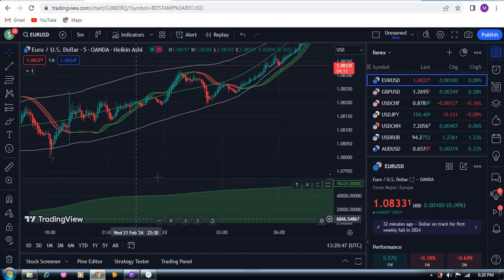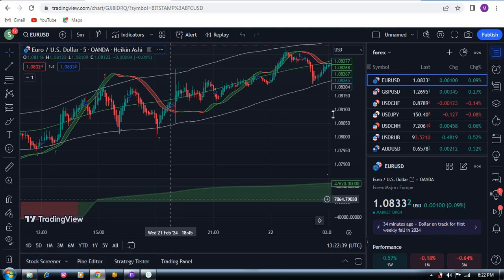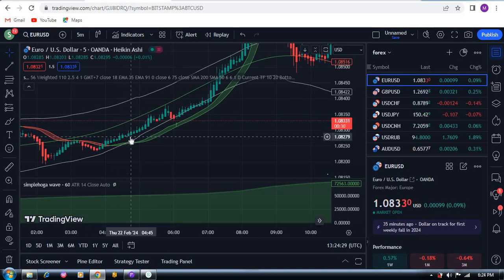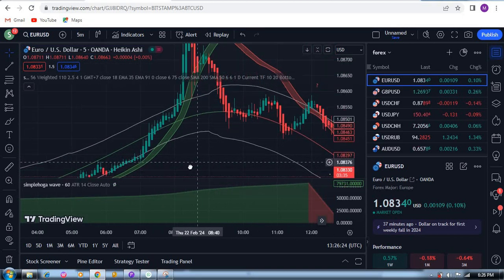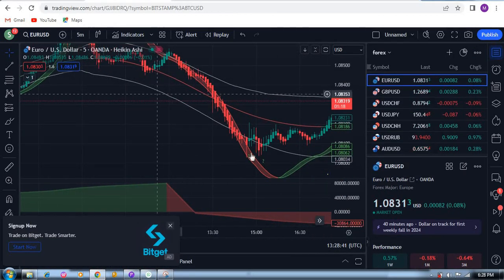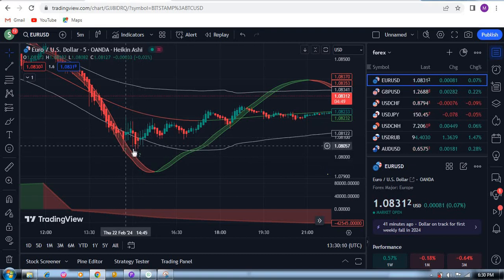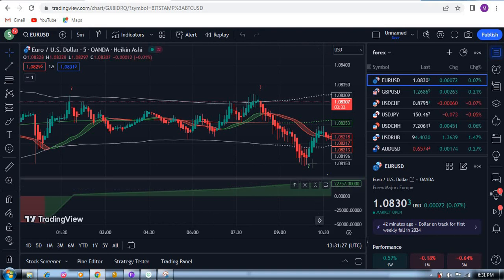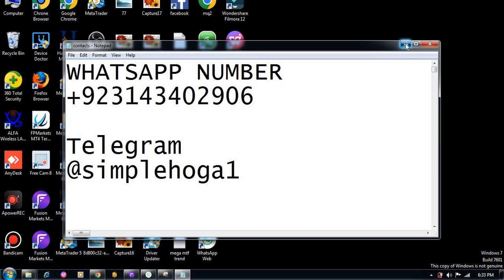Best TradingView Indicator With Zero Fake Signal For 3 and 5 Minute Scalping Strategy